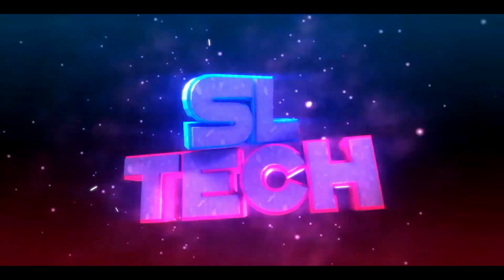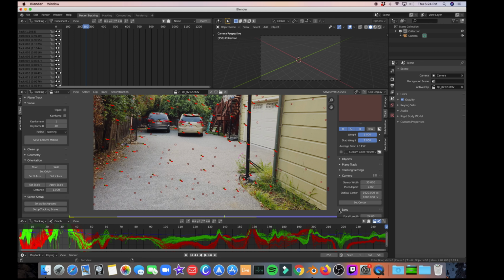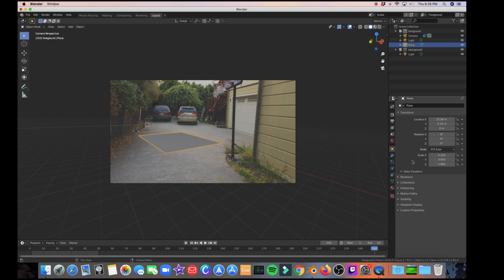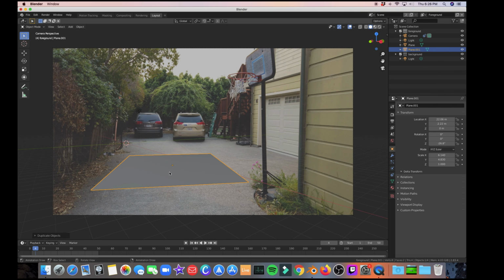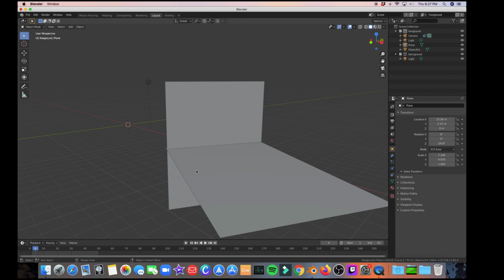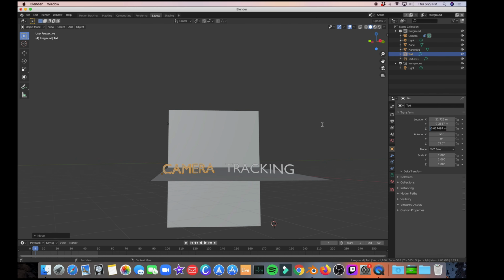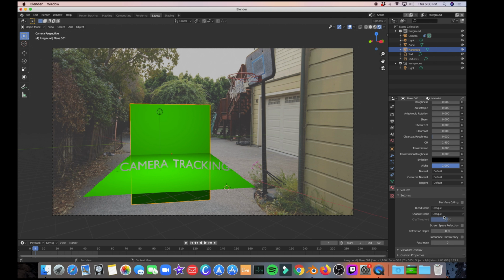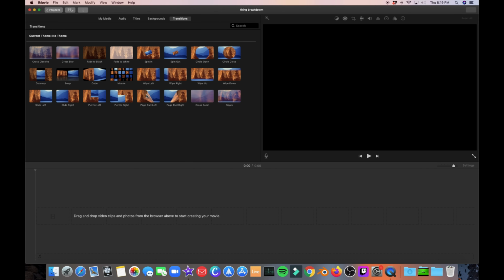How to track camera motion - Blender VFX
This is how you can track camera movements from real footage using Blender. This is essential if you are doing VFX with Blender, or if you just want to add realistic camera movements to existing CG scenes.